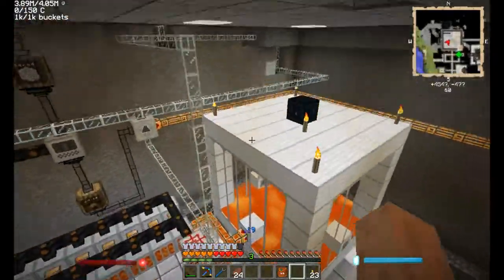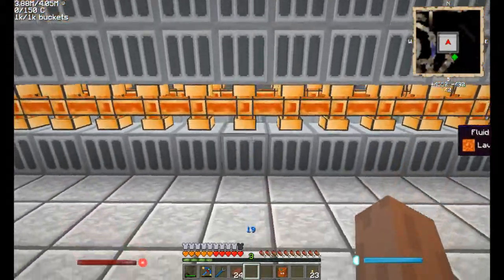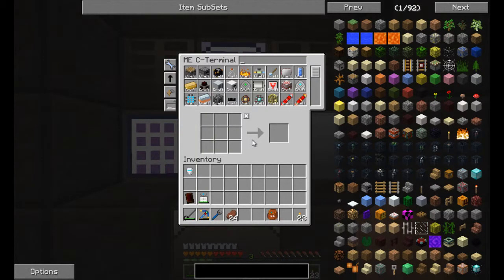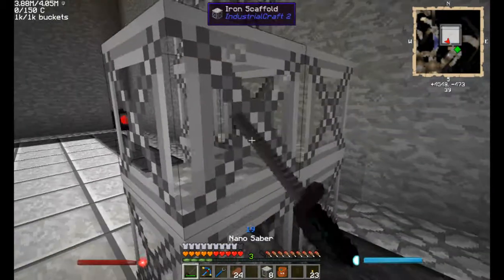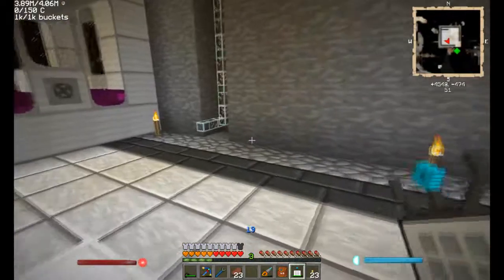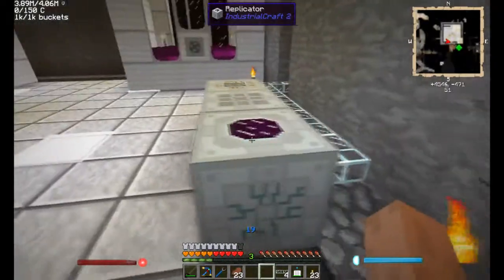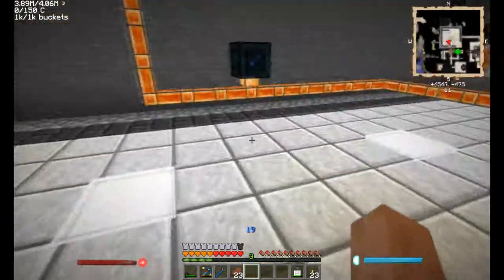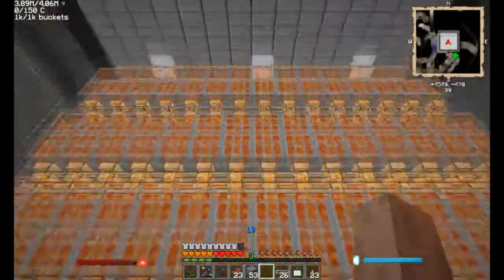Minecraft :: Feed The Beast :: Ep 7 "How To Make IRIDIUM"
Not your professional type tutorial. More like me going through the steps and getting EXCITED!

Other Legends on the server

The MurkCraft server is a private / whitelisted server.  For all enquiries about the server contact Stephen

All music is licenced directly with Ronald Jenkees
RonaldJenkees.com